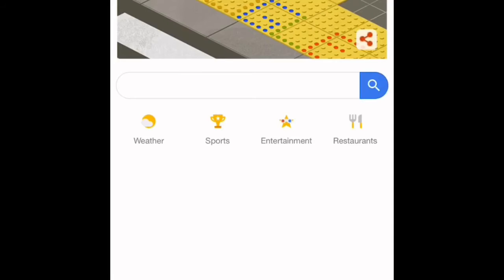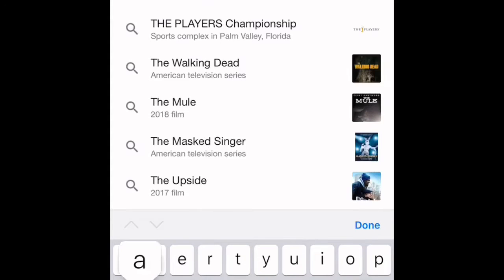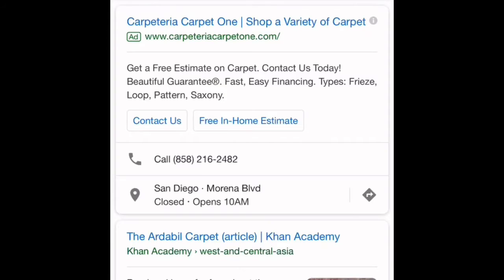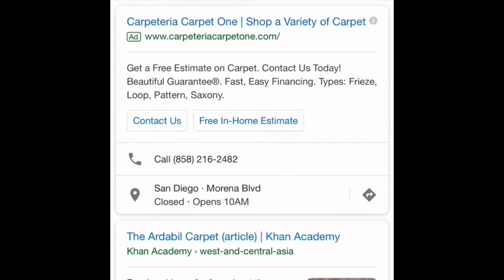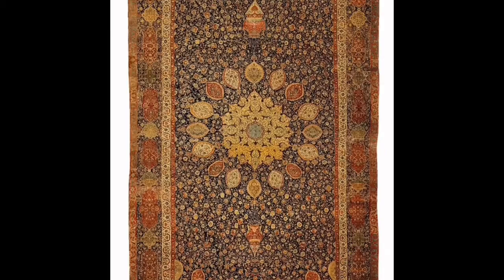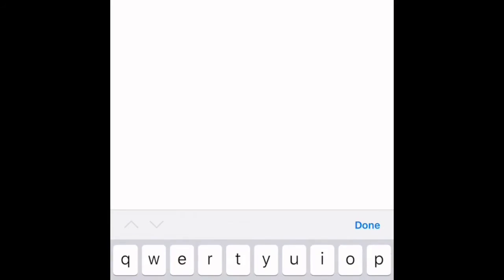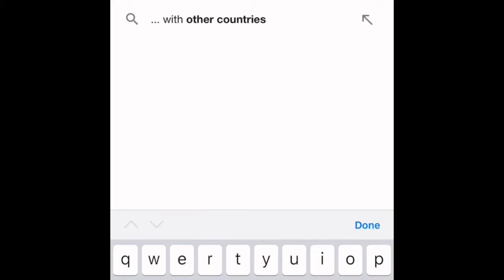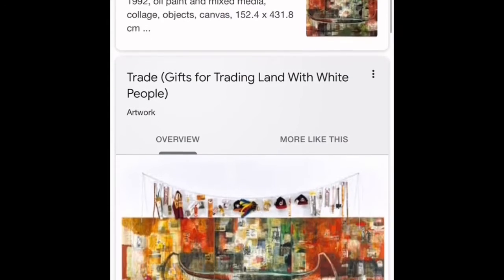Ap art history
Ardabil carpet and gifts for trading with white people